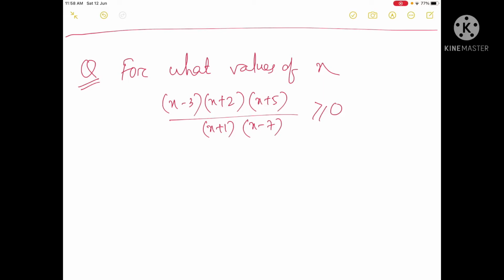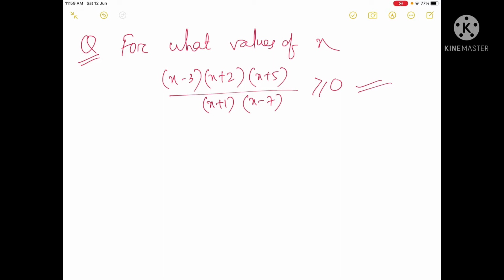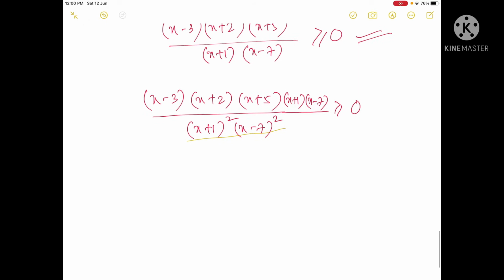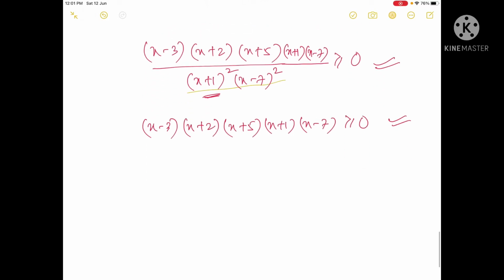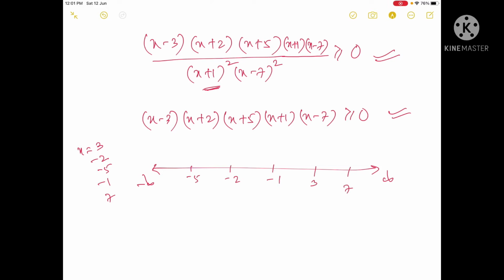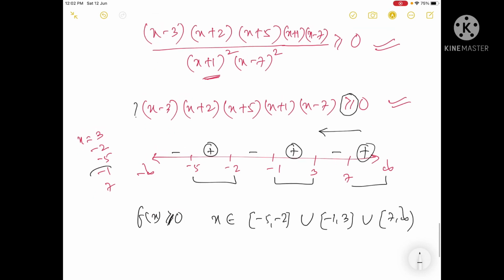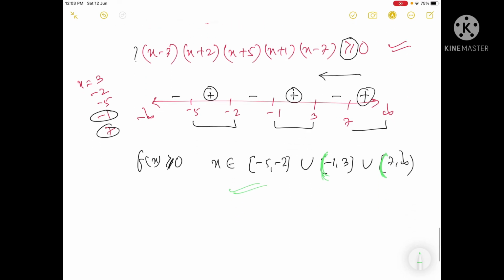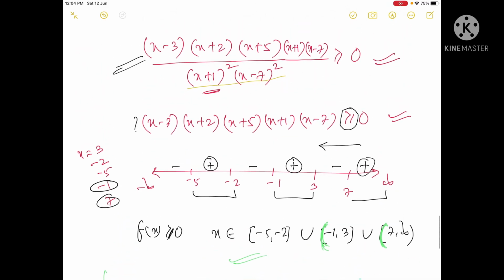WAVY CURVE METHOD II IIT - JEE II JEE II values of x II ((x-3)(x+2)(x+5))/((x+1)(x-7)) ≥ 0 II Engg